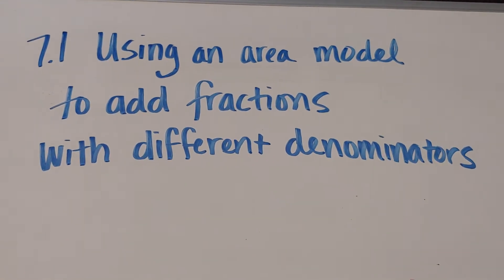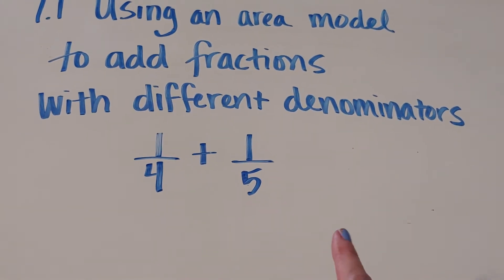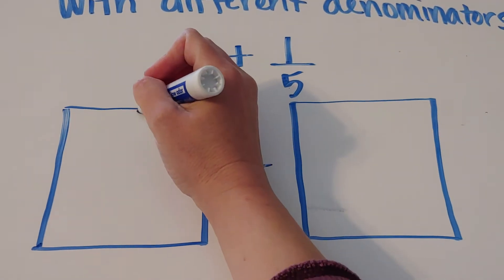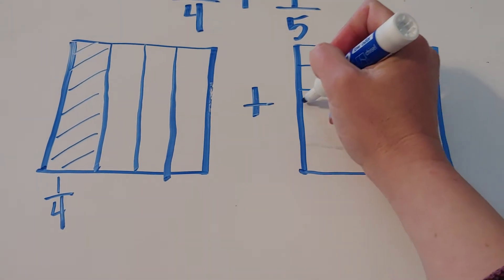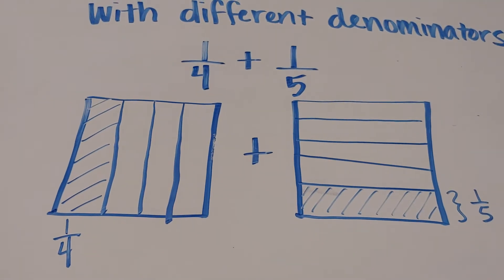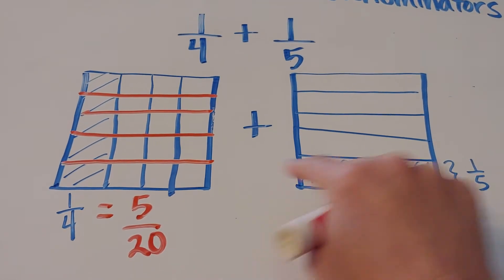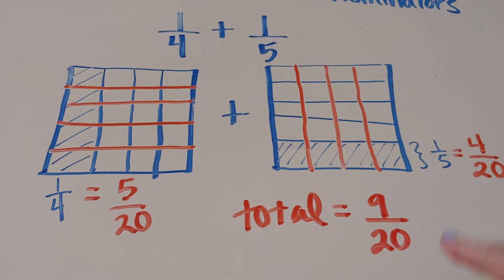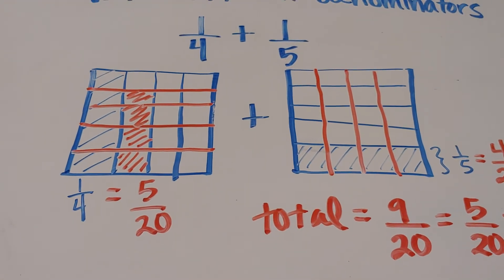Area models to Add Fractions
Shows the common-core approach to adding fractions with different denominators using an area model.